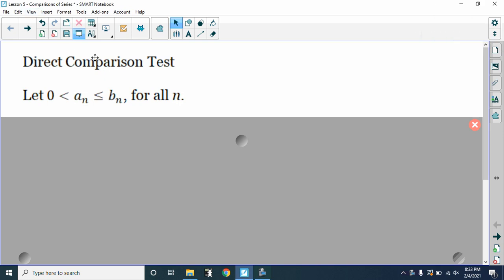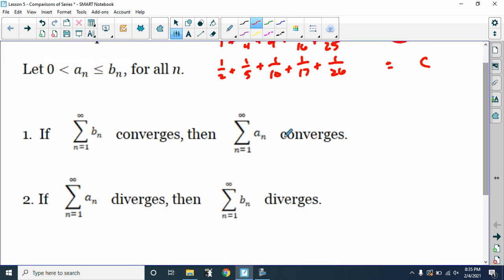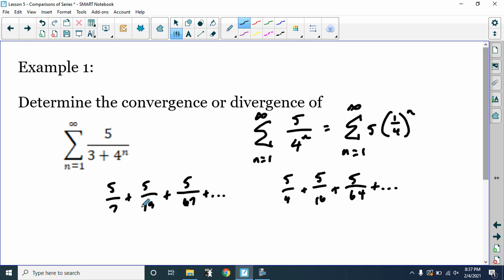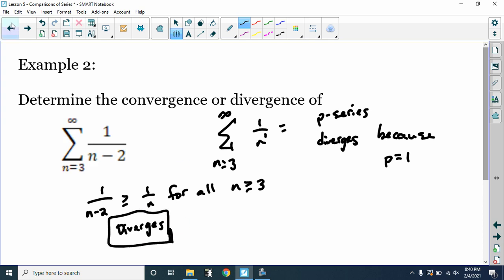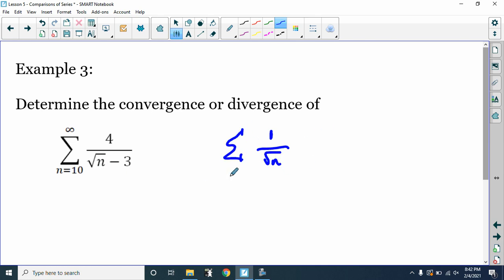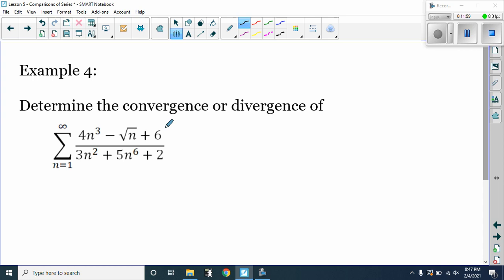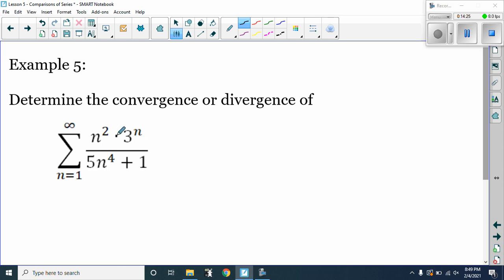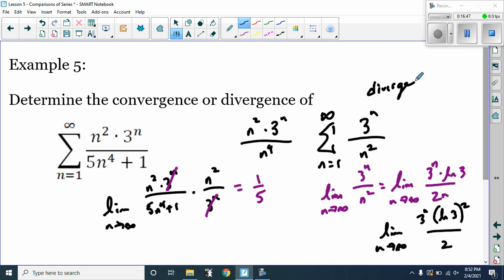AP Calculus BC - Unit 6 Notes Day 5 - Comparisons of Series